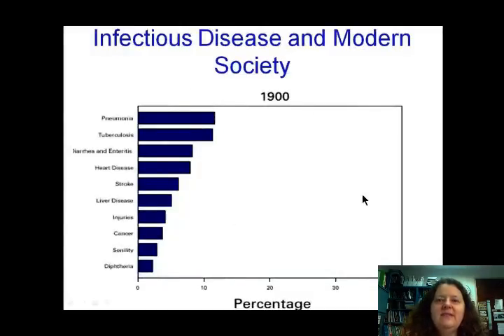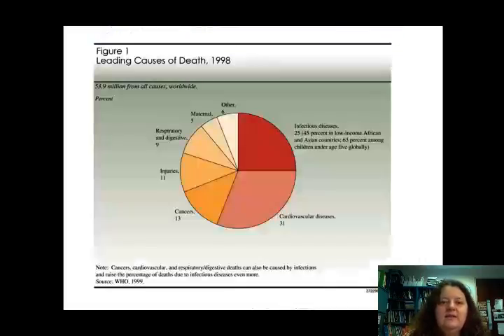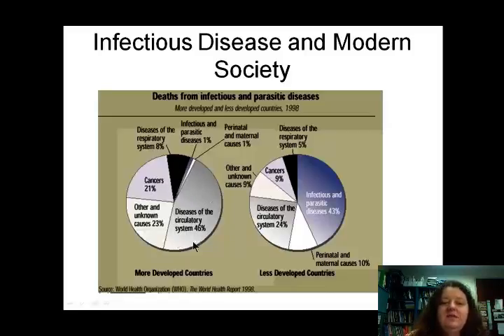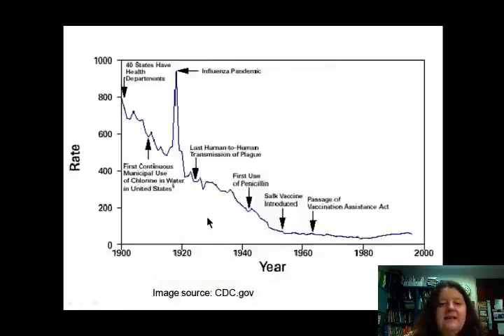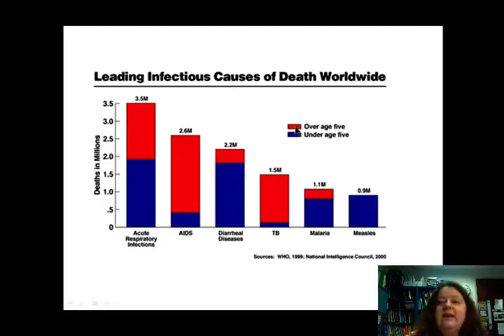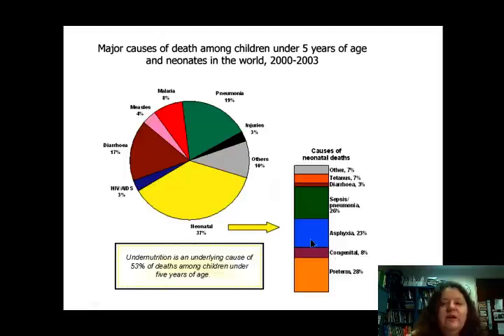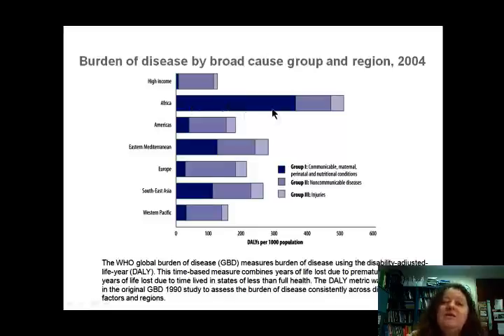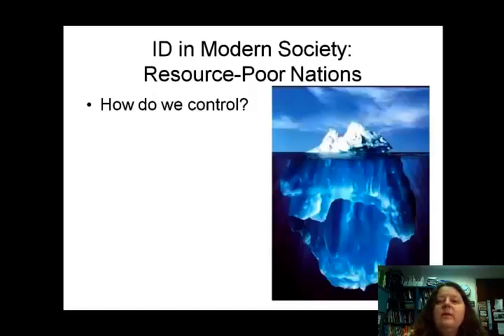Introduction to Infectious Disease part 3 The Great Divide